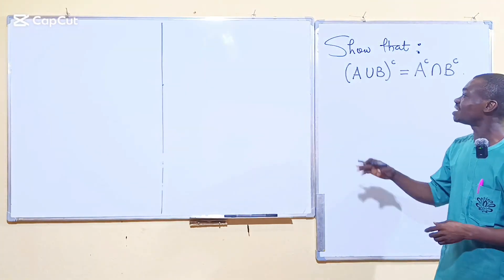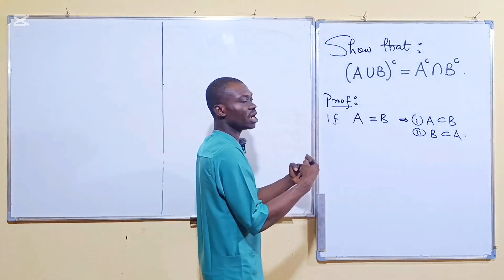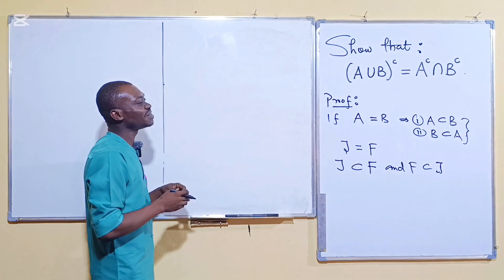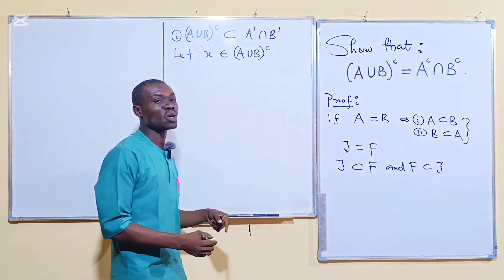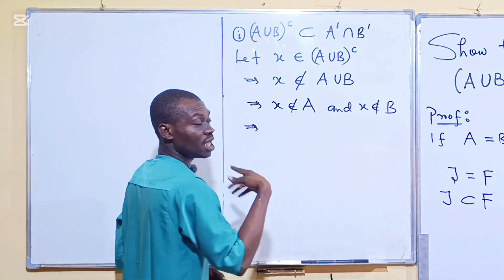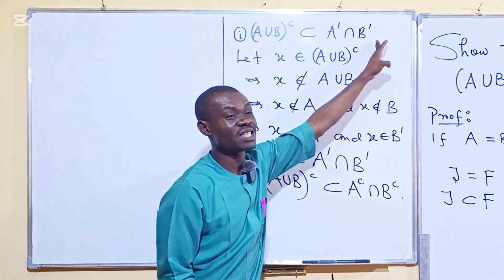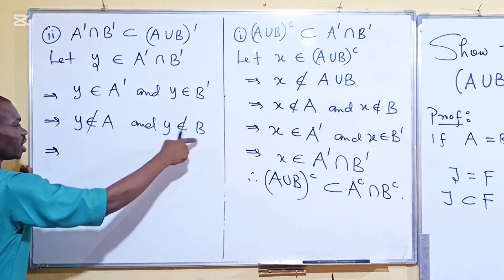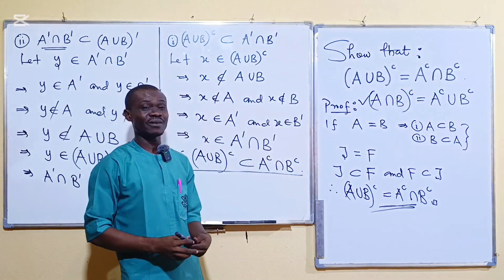Prove That (AUB)' = A' n B' || Set Thoery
I this Video I gave a detailed simple approach for constructing abstract mathematical proofs.